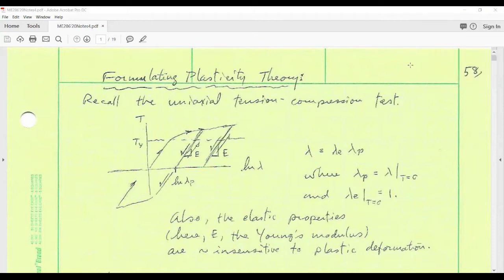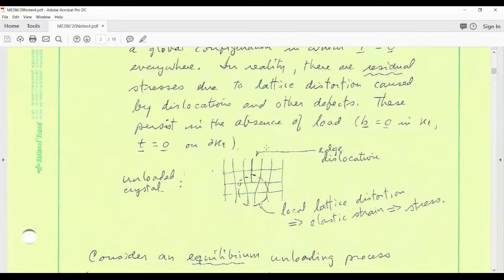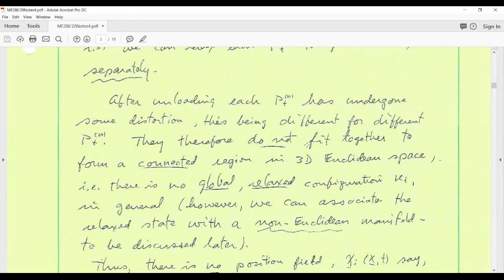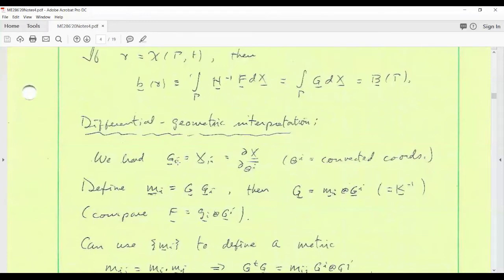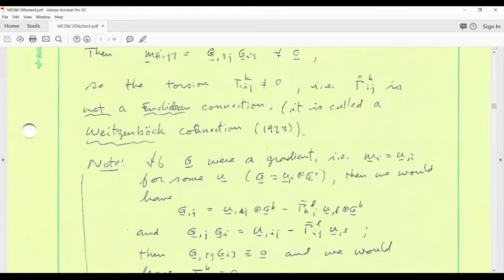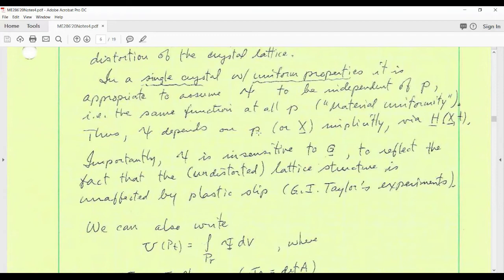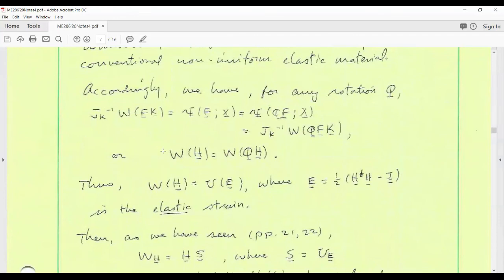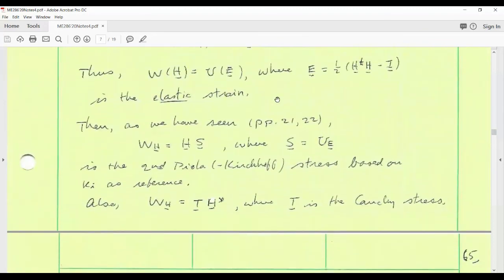"Elastic and plastic parts of the deformation gradient" (Lecture 9)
FULL TITLE OF THE LECTURE: "Elastic and plastic parts of the deformation gradient; Local unloading; Non-Euclidean manifold associated with an intermediate state; Elastic strain and strain-energy function."

LECTURE 9